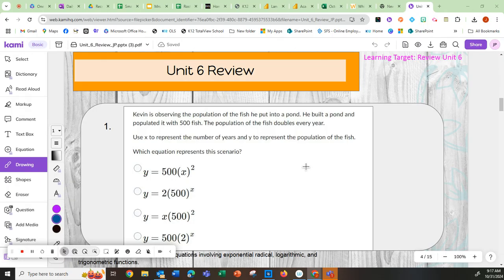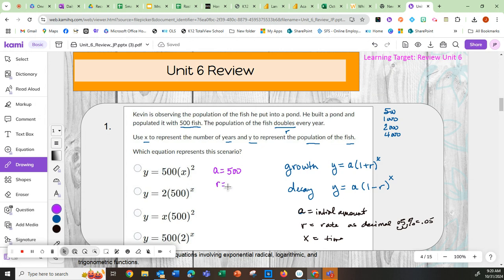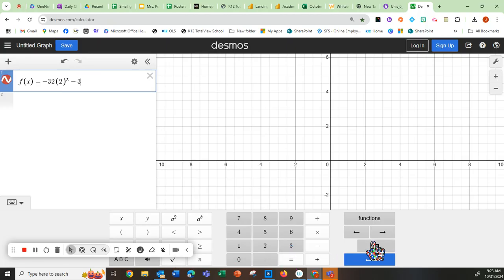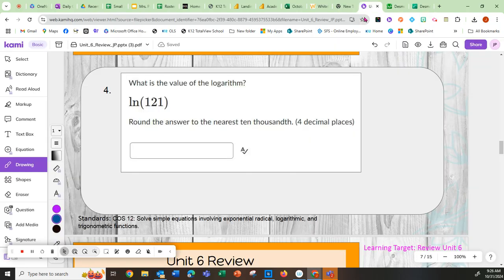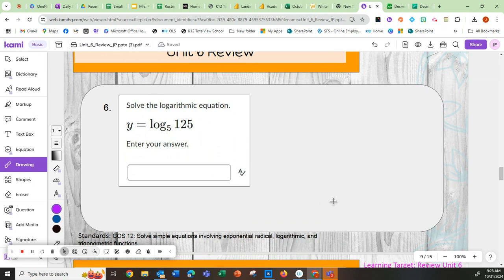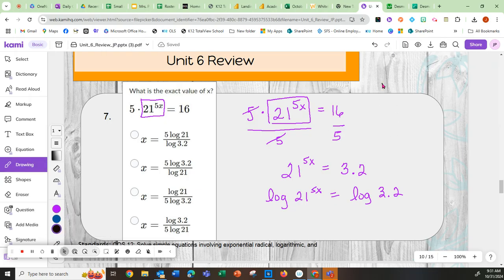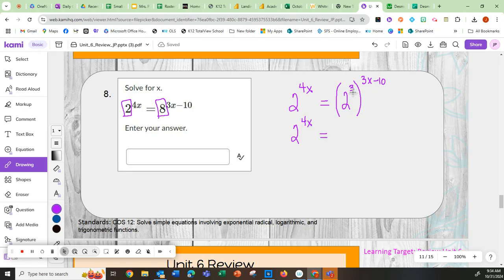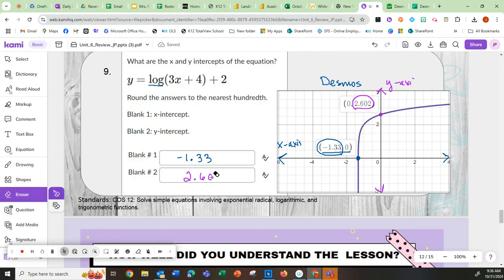Unit 6A Review